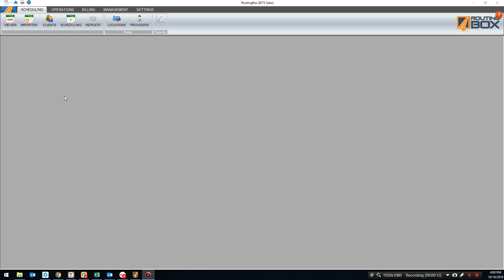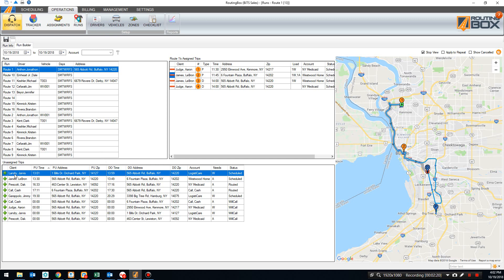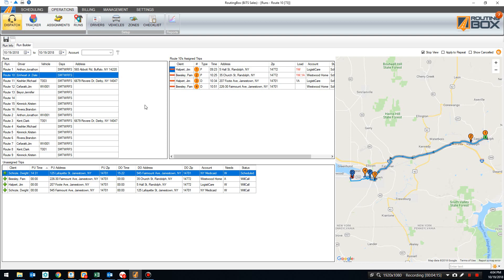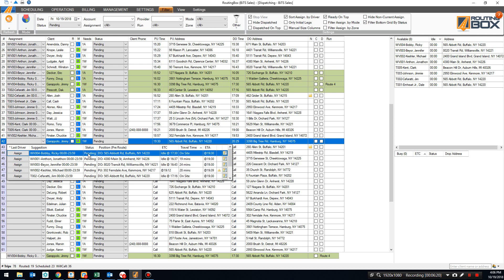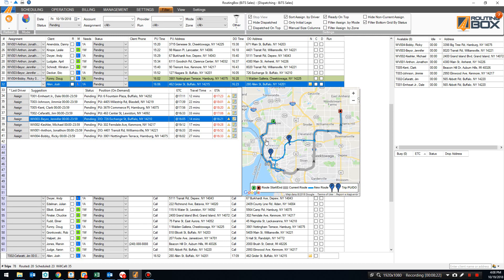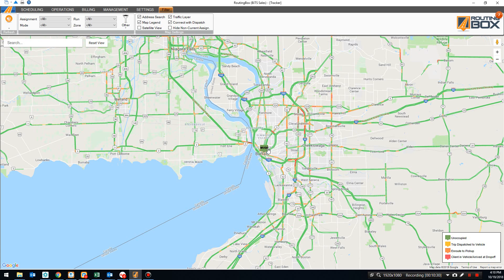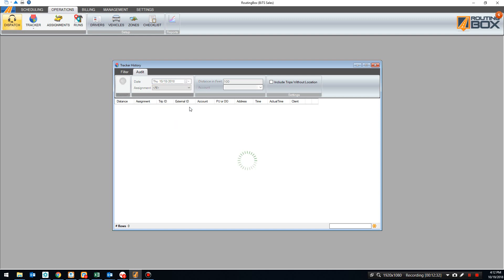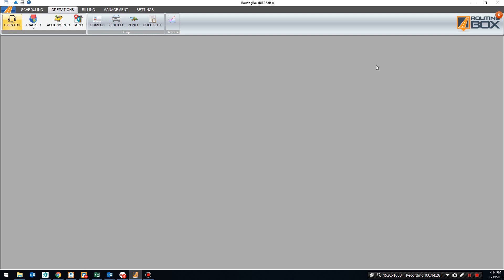RoutingBox - Routing, Dispatching, and GPS UPDATED OCTOBER 2018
0:00 - 4:36 - Run Builder
4:37 - 6:05 - Visual Dispatch
6:06 - 9:32 - Route Suggestion Tool
9:33 - 14:34 - GPS Tracker/Audit